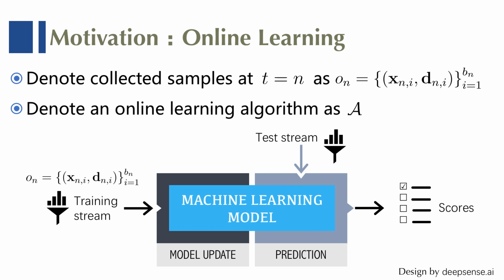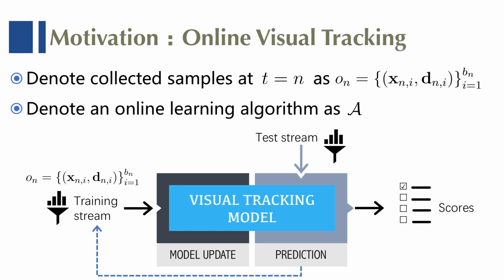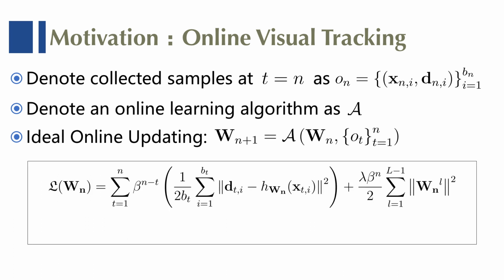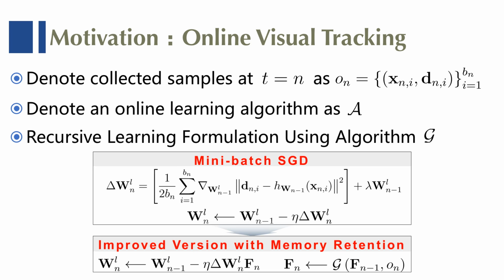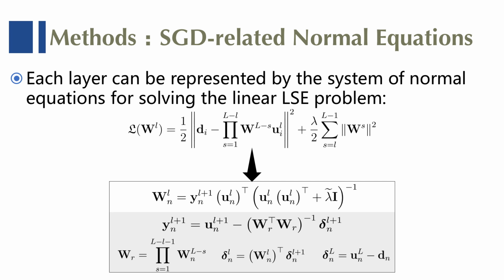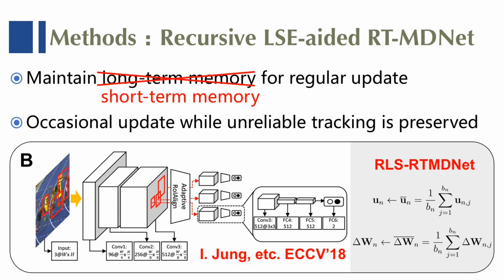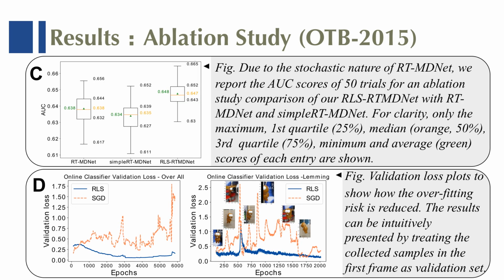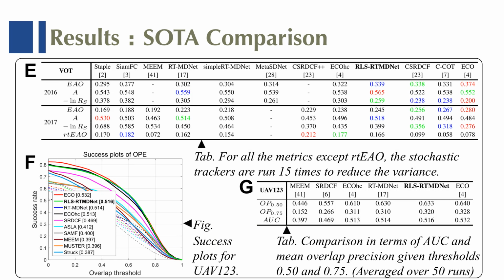Recursive Least Squares Estimator Aided Online Learning for Visual Tracking